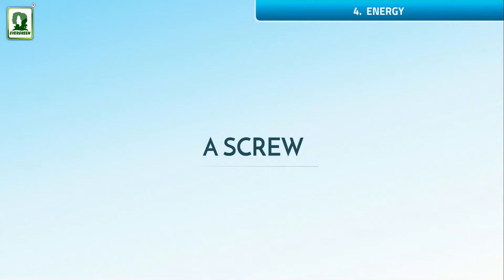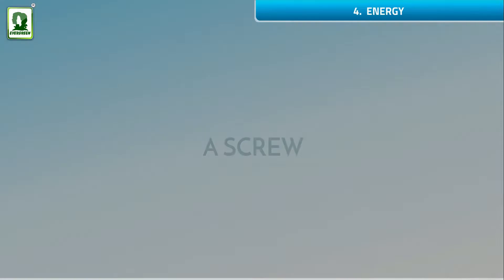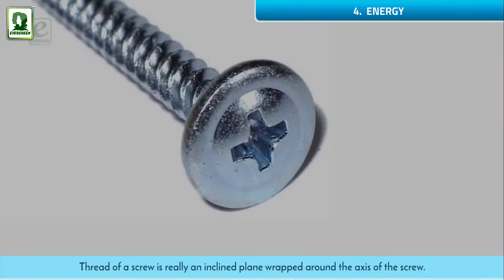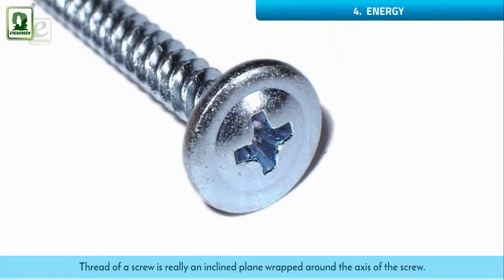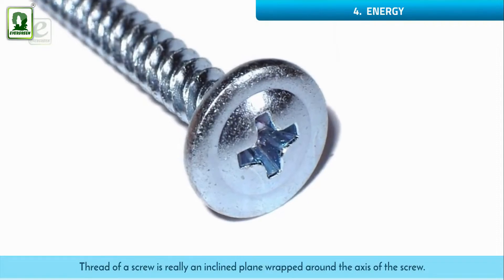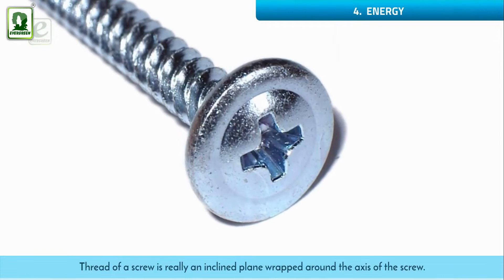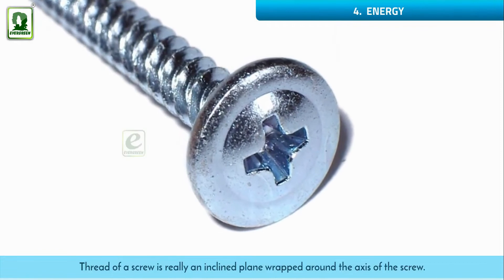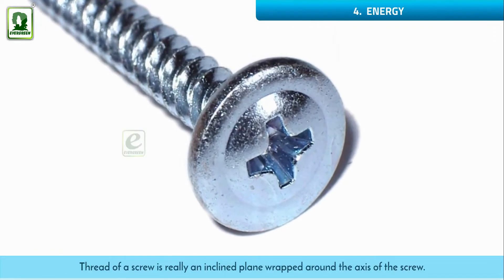SCREW | Best Animated Video For Kids | Animated Video To Understand Machine | Kids Study